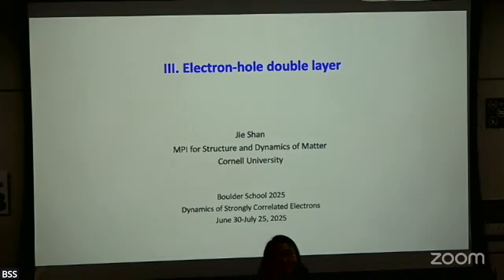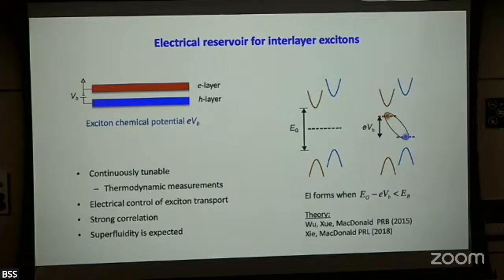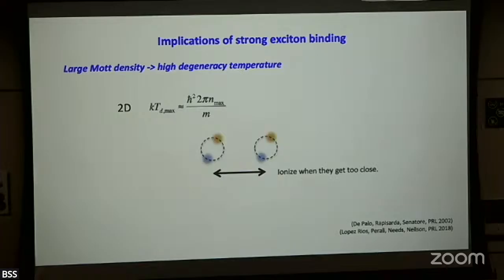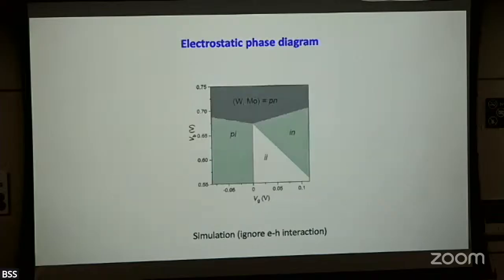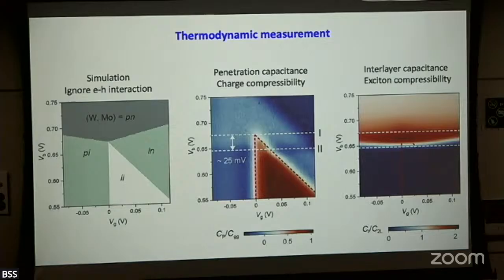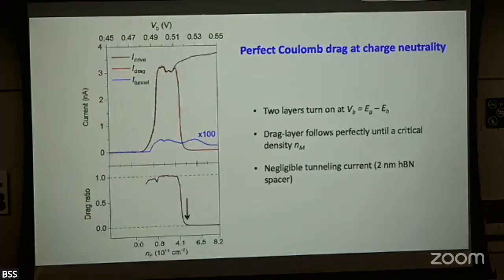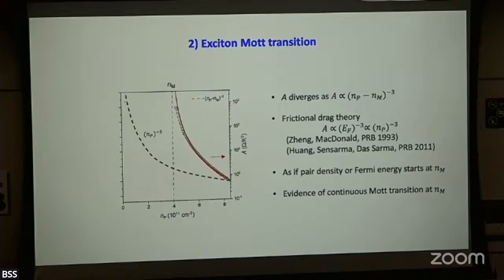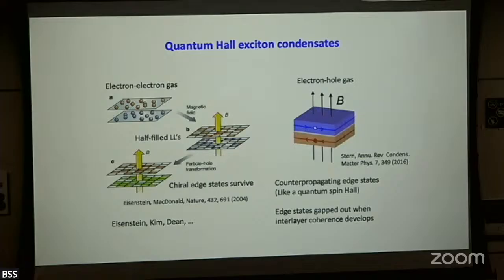J. Shan III - Electron-hole double layer (BSS 2025)